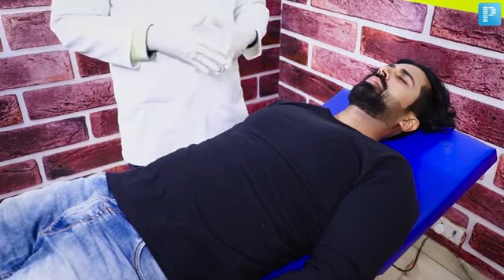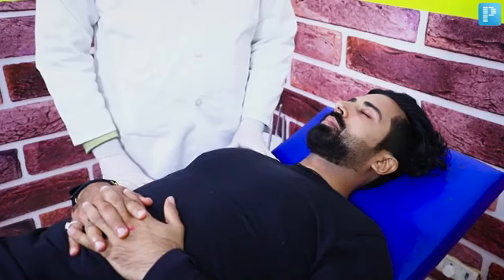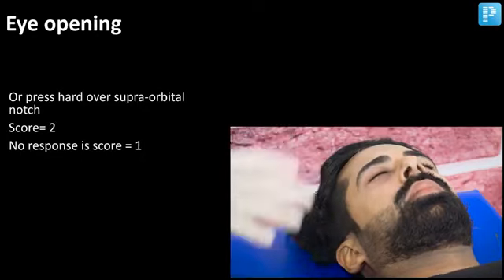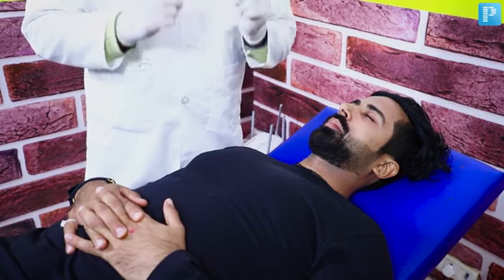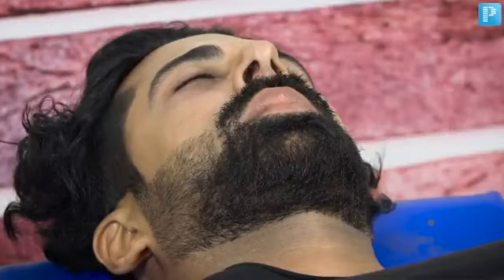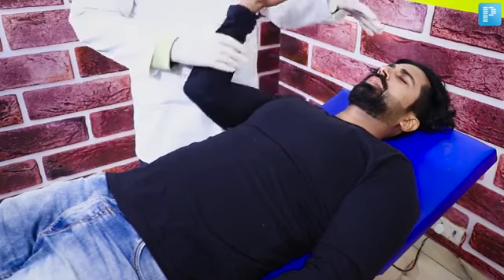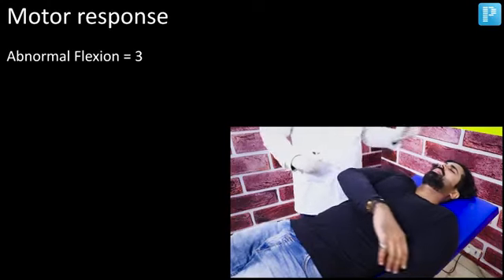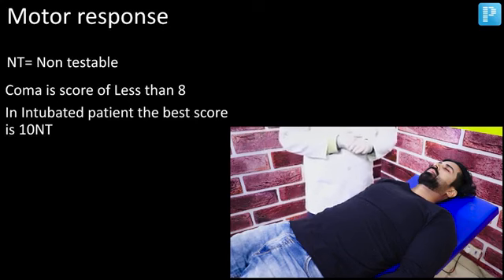GCS SCORE MADE EASY (PRACTICES GOR MD)